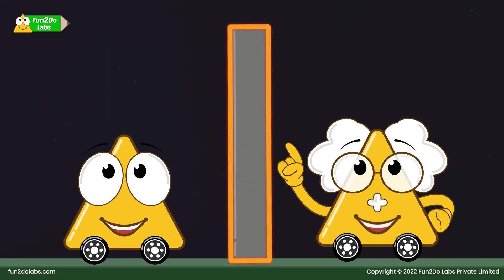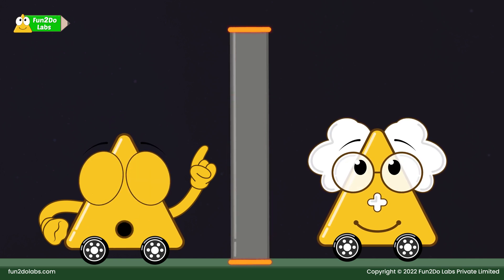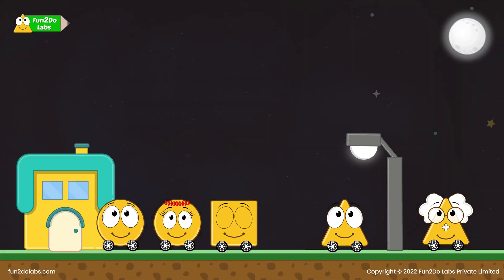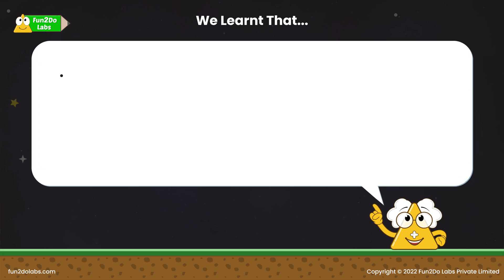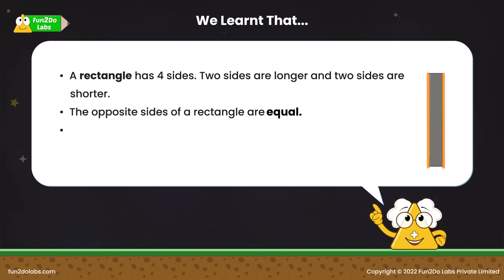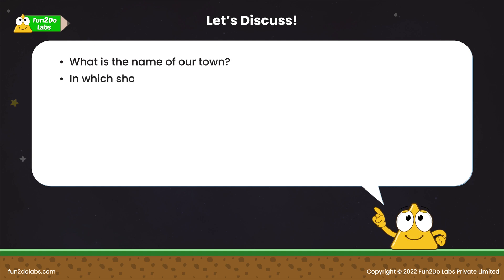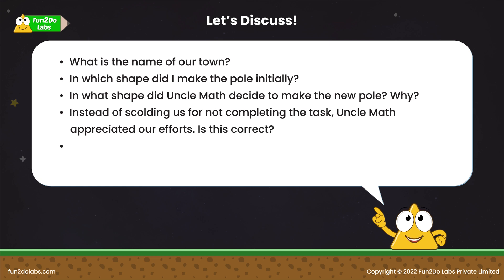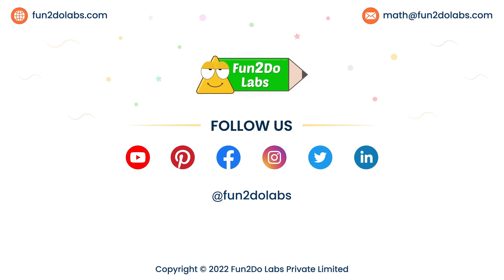Math Story : Rectangle And Its Basic Properties | The Pole Mystery | Kids Stories | Home School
As a parent you must have felt it difficult to teach 'Rectangle And Its Basic Properties'  to your child. Not any more!

Through this Math Story you can introduce Rectangle and its basic properties to kids in a fun way. In this animated story for kids, Uncle Maths introduces rectangle shape and its usefulness to his students.